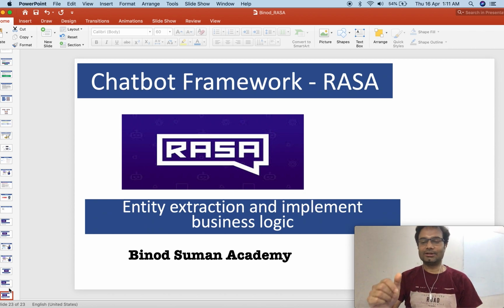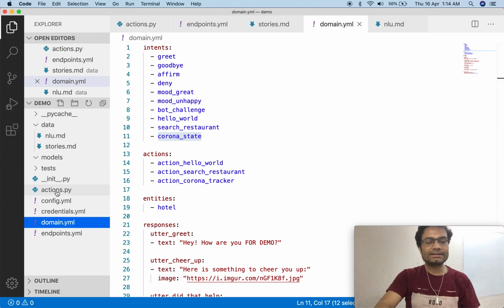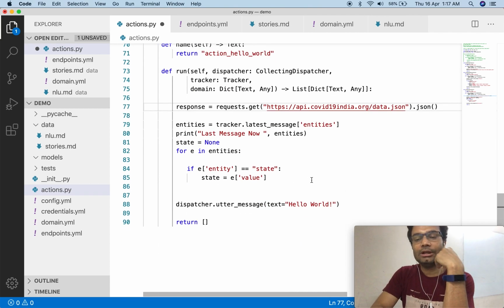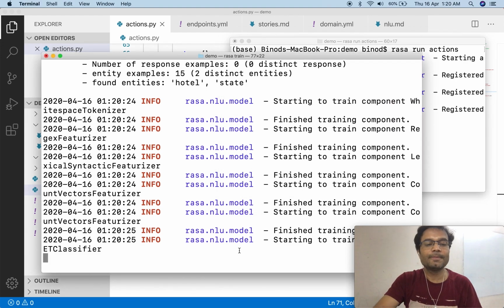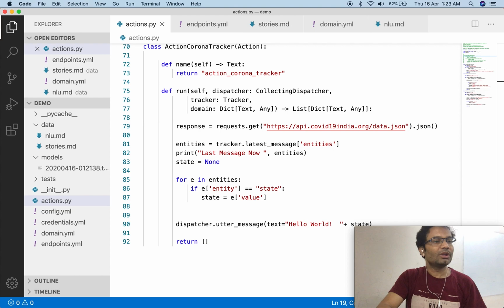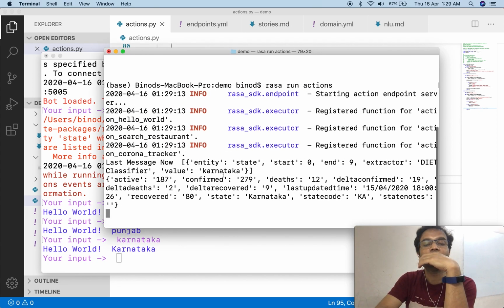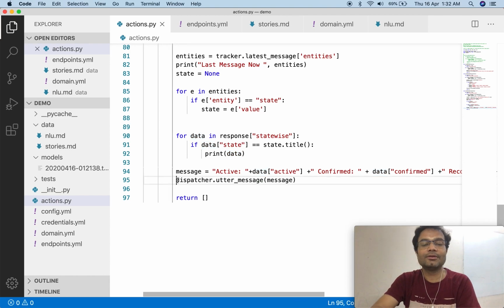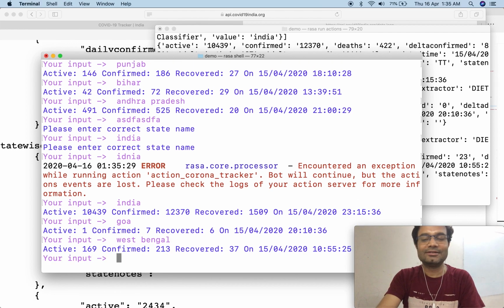Rasa Chatbot Tutorial | Developed COVID-19 Tracker | Backend API integration | RASA - 6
How to integrate any third party backend API with Rasa Chatbot?

Developed COVID-19 Tracker from scratch.